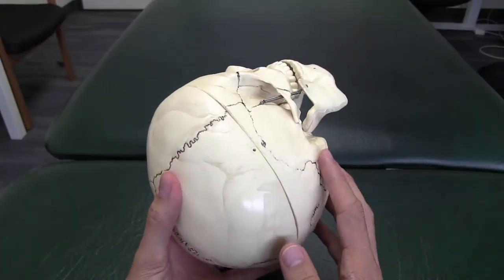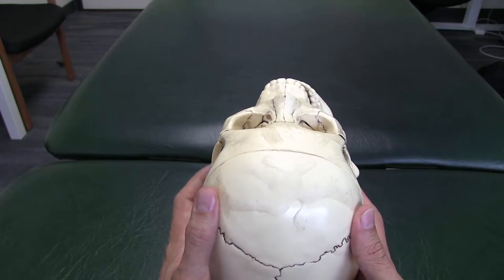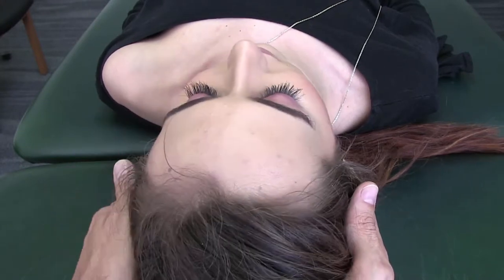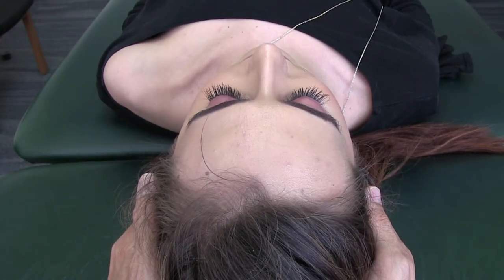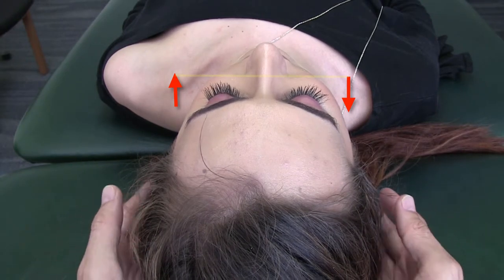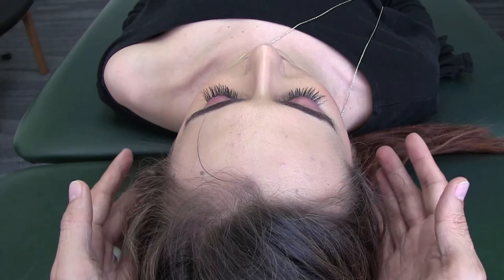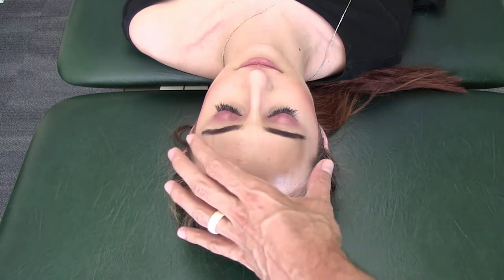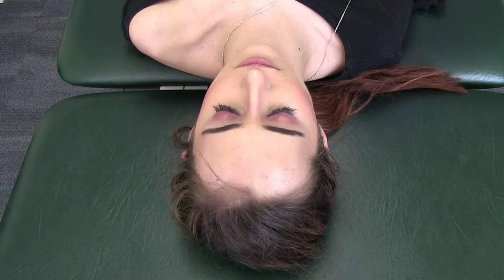Proof the Bones of the Head Move? An Exercise for Professionals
In this video for professionals, I demonstrate what is considered by many to be impossible: cranial bone motion on a person in real-time. The purpose is to give professionals methods for evaluating this concept themselves. *Do not try this at home.